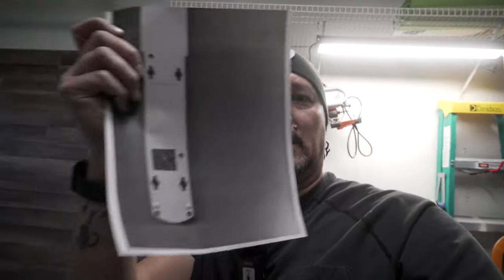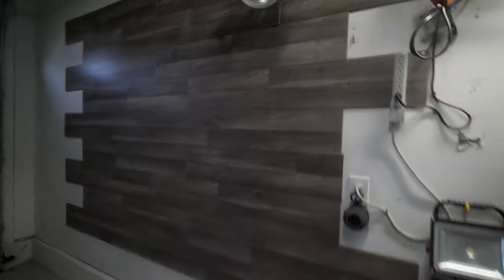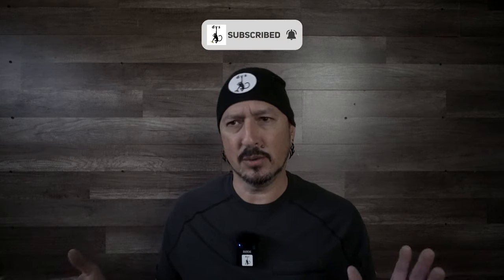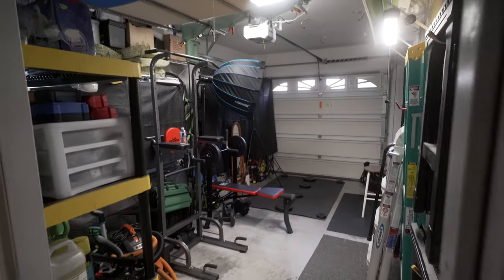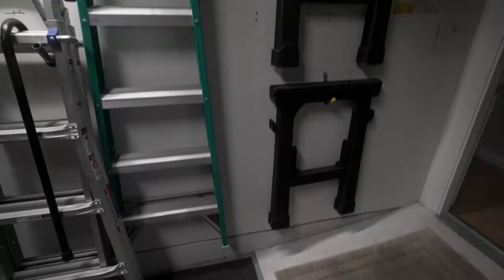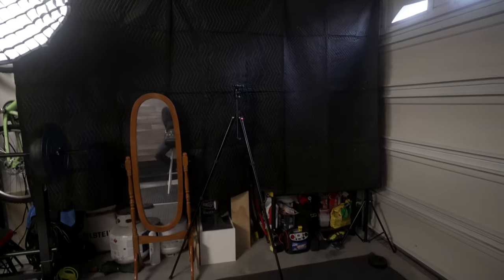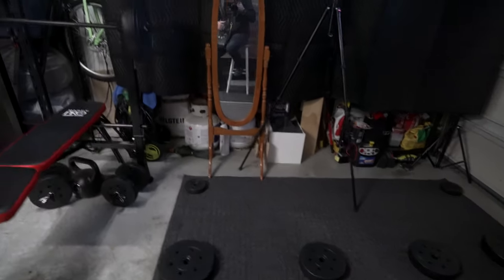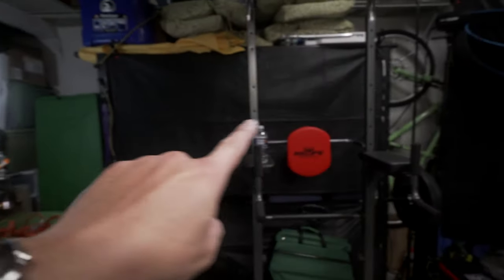It's Finally Done!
The moment you've all been waiting for . . . the garage/gym/studio is finally done!

My gear . . .

Manfrotto Tripod
Feelworld MA5
Godox AD200Pro
Godoz V860ii